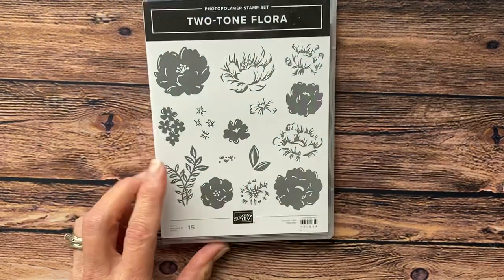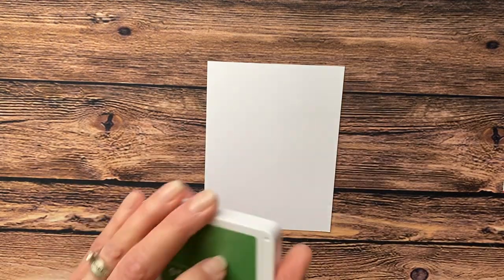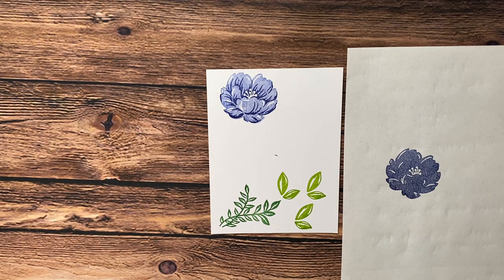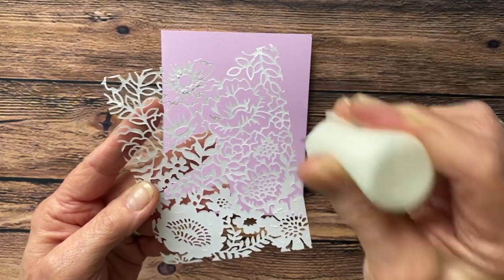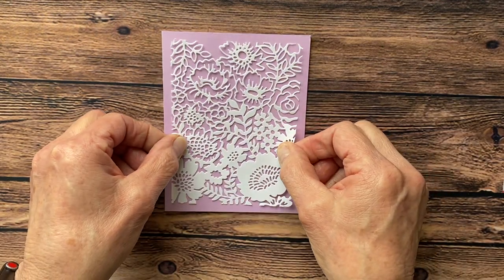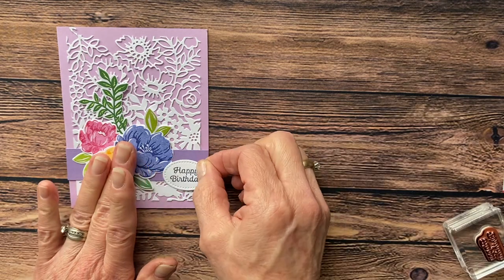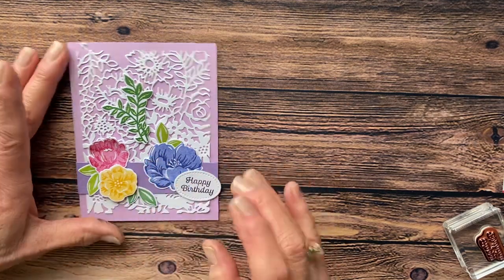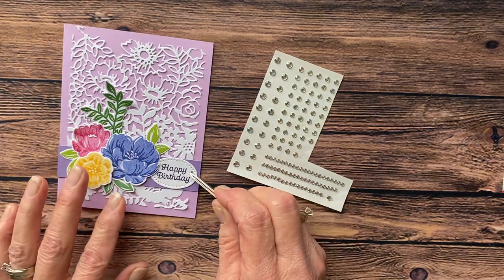Two tone flora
Greeting card by Debbie Reed
03 my cards

Stamp sets:
Two-flora and very best occasions

Inks used:
Garden green
Granny apple green
Polished pink
Starry sky
Mango melody

Paper fresh freesia
Highland heather
Basic white

Oval die from mini pocket envelope die set